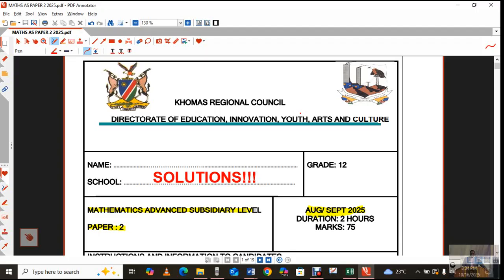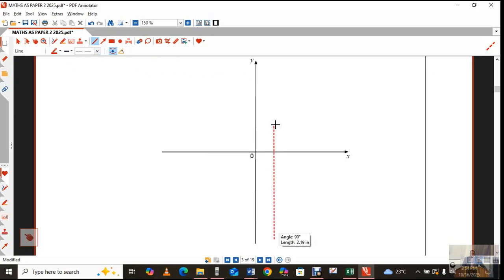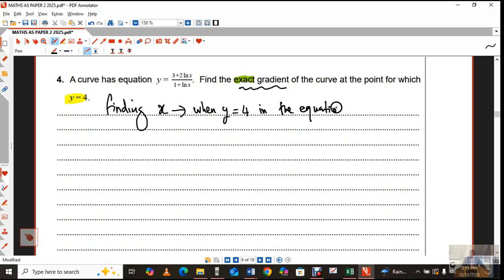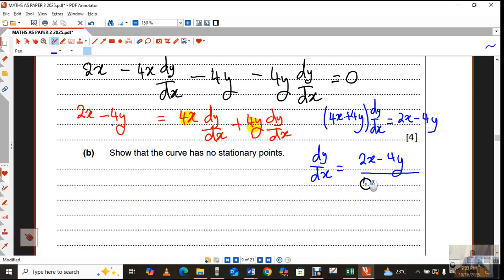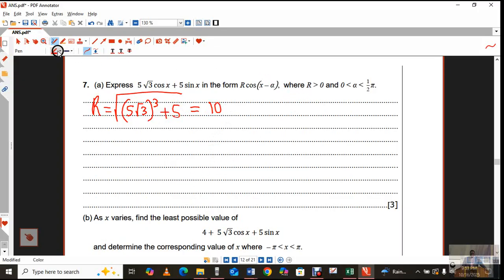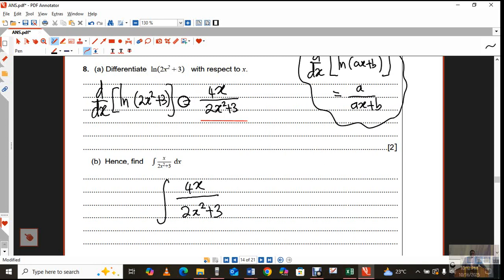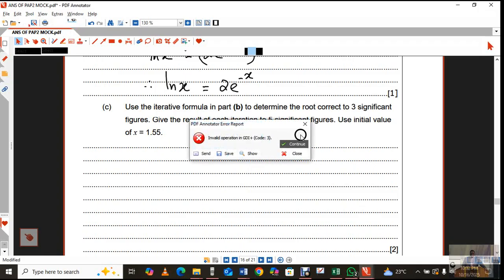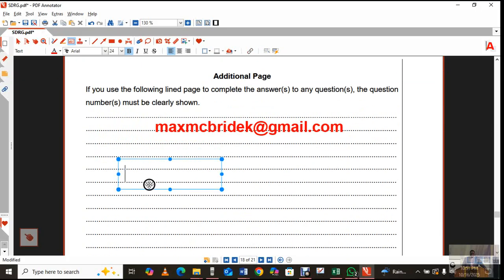AS PAPER 2 KHOMAS MOCK 2025